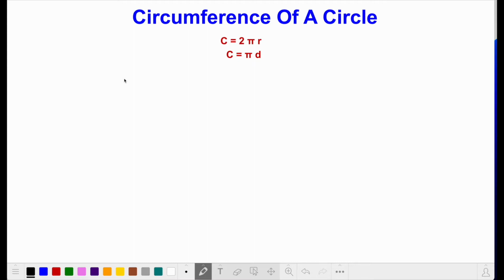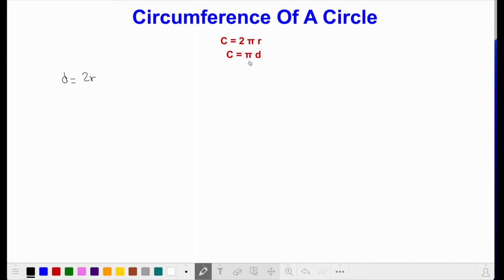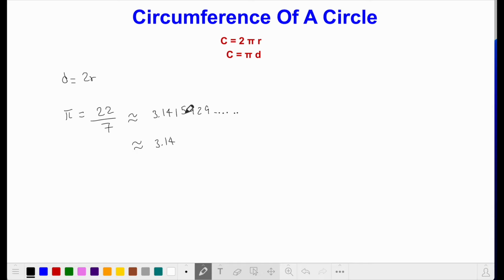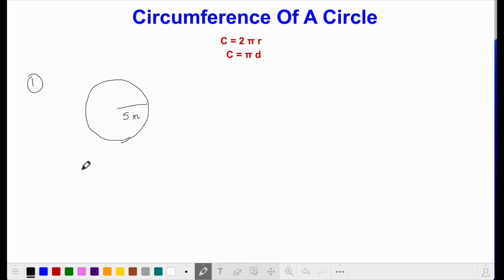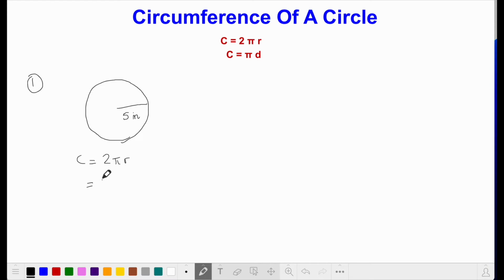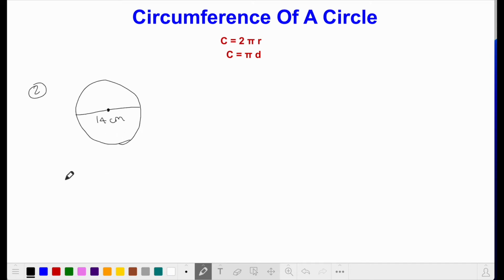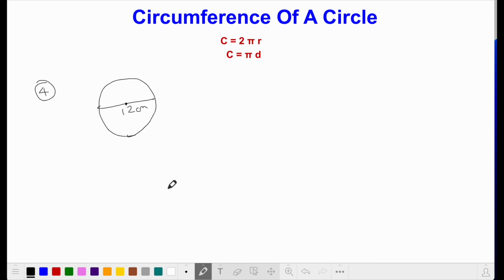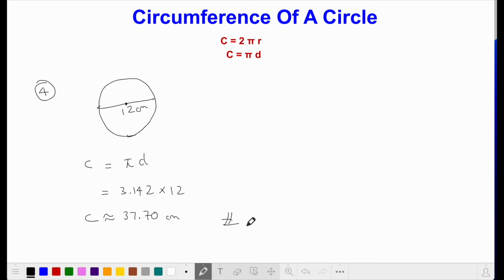How to Calculate Circumference of a Circle (Step by Step) | Circumference Formula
You will learn how to calculate circumference of a circle.